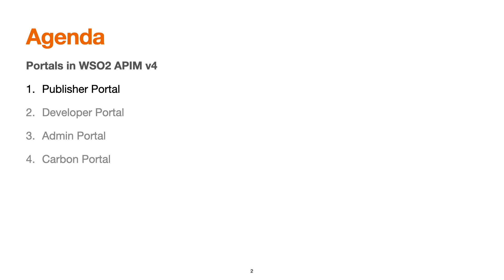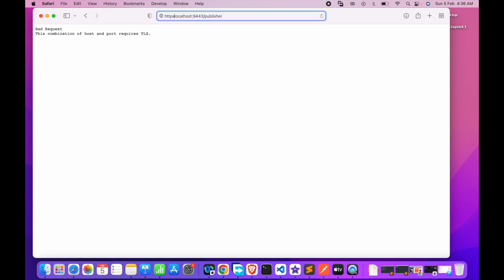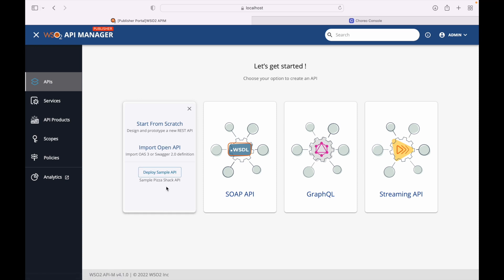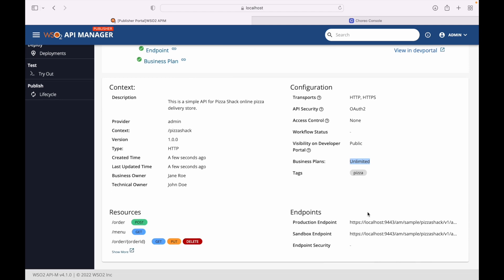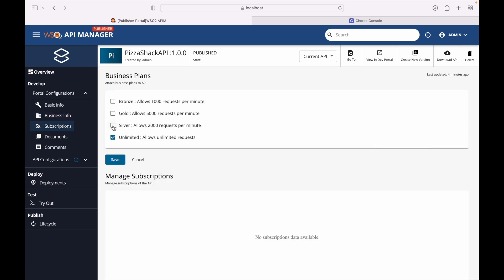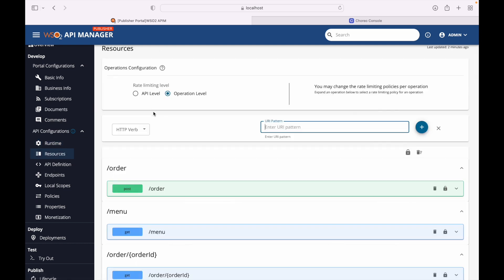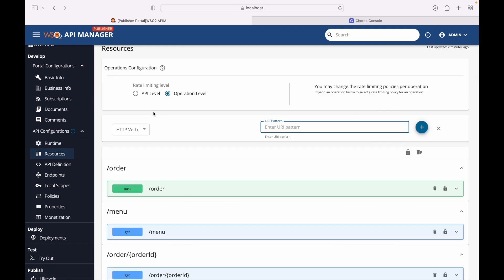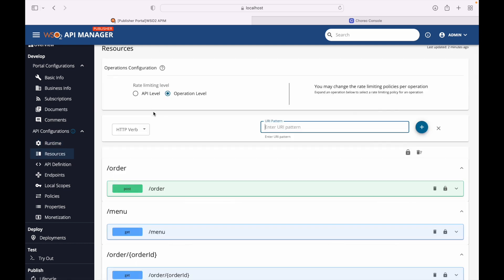4.Overview of APIM v4 portals - Part 1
This video is part 1 of WSO2 APIM v4 portals which covers the overview of the publisher portal. So in this session we’ll see the overview of Publisher portal i.e. we’ll see the interface of the publisher portal along with respective features.